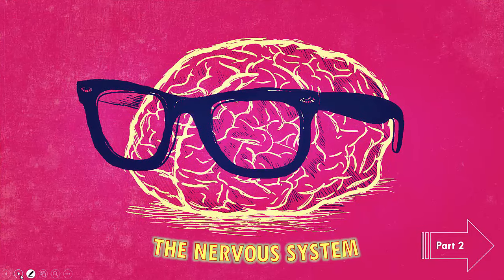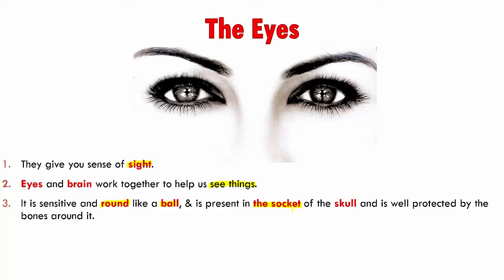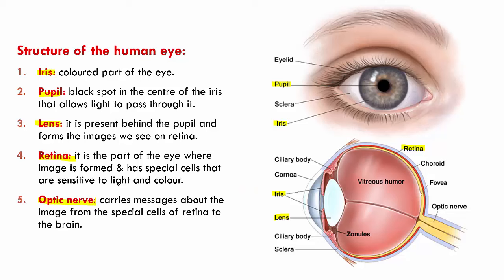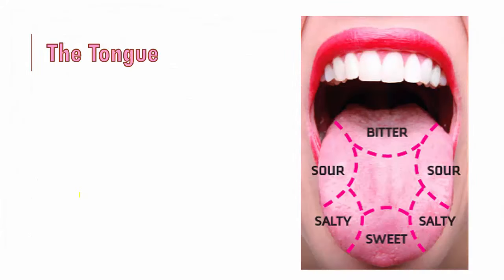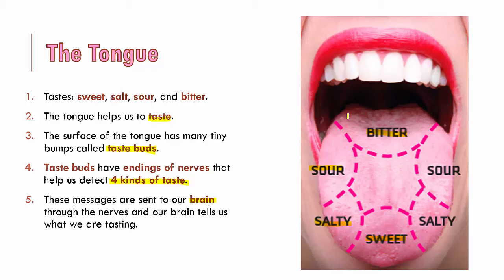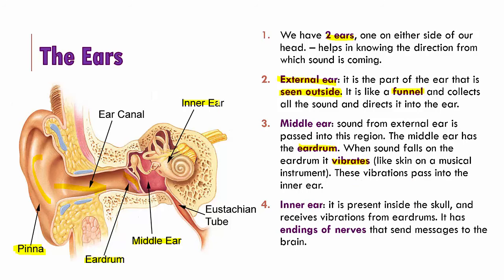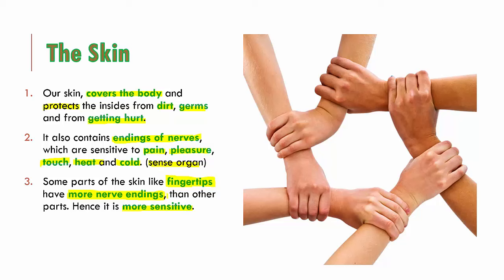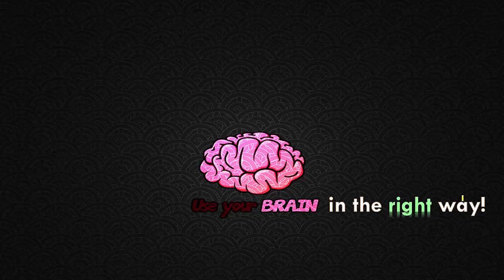The Nervous System - Part 2, 5th Standard, Science, CBSE